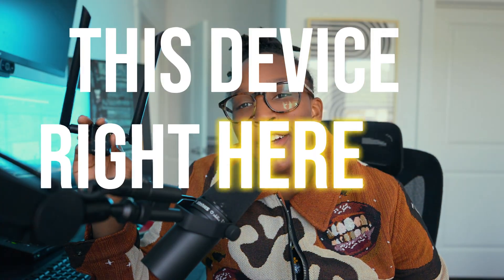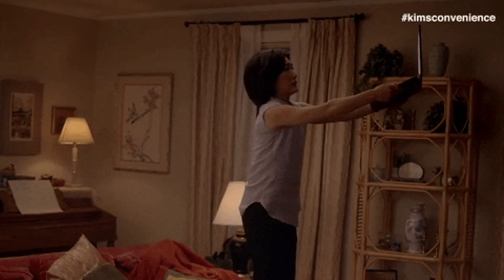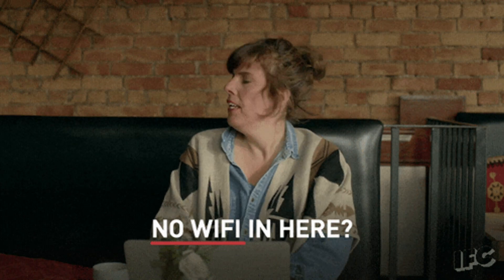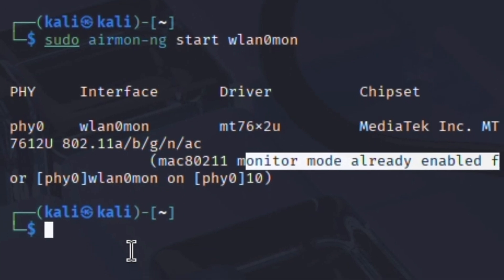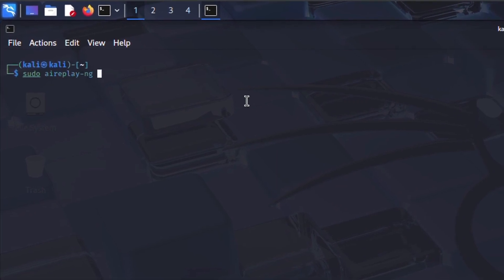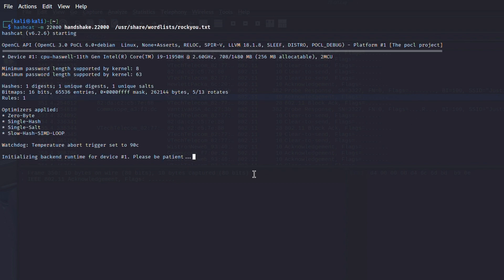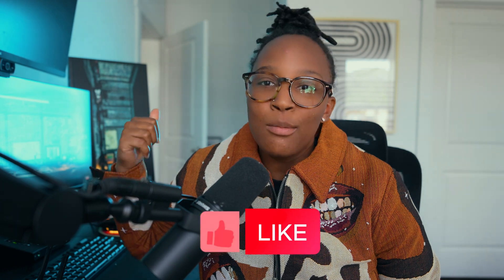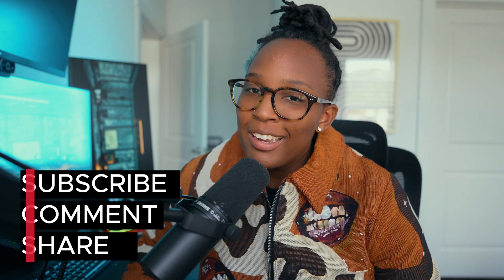WiFi Hacking for Beginners | Starter Kit + Aircrack-NG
Ready to start your ethical hacking journey? 🚀 In this video, I walk you through the WiFi hacking starter kit for beginners. that covers the hardware, software, and tools you'll need to get started & set up your own penetration testing lab.

I'll breifely cover how to capture WPA2 handshakes, analyzing traffic, and use industry-standard tools like Aircrack-ng, Wireshark, and Hashcat. Perfect for beginners looking to build their skills in wireless security.

TOOLS DISCUSSED IN VIDEO
Wifi Adapter (Recommendations):
🔹 ALPHA AWUS036ACM
🔹ALFA AWUS036ACH
🔹 Panda PAU09

Tools: (all should come pre-installed in Kali linux)
 If they are not there, update kali linux first in the terminal & then install aircrack-ng with the followed commands: sudo apt update , followed by sudo apt install aircrack-ng

Aircrack-ng suite includes:
🔹 Airodump-ng
🔹 Aircrack-ng
🔹 Aireplay-ng

These are also preinstalled with Kali
🔹 Wireshark
🔹 hashcat

00:00 Intro
00:39 Hardware Requirements
02:24 Software requirements
03:28 Tools
05:42 Lab Set up
06:65 Other info
07:47 Outro